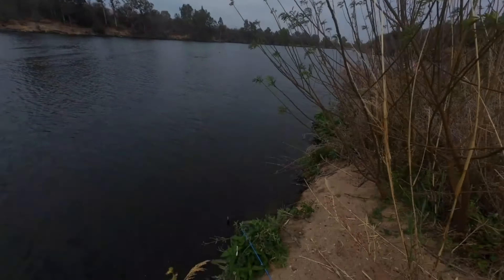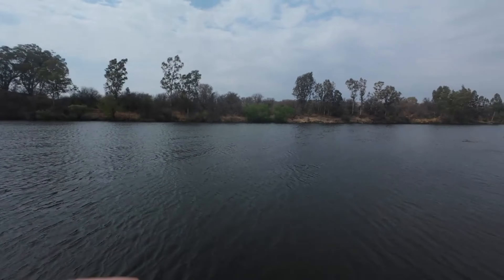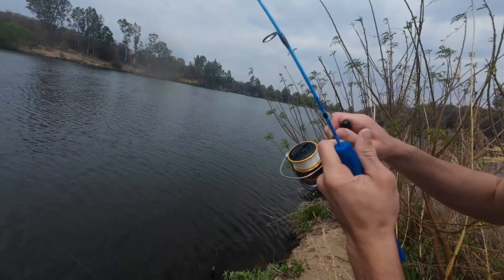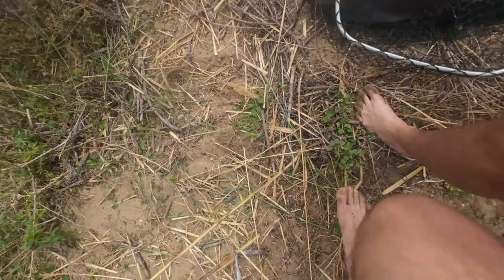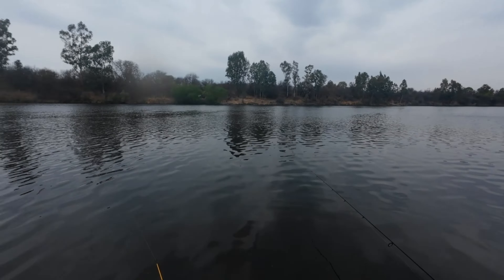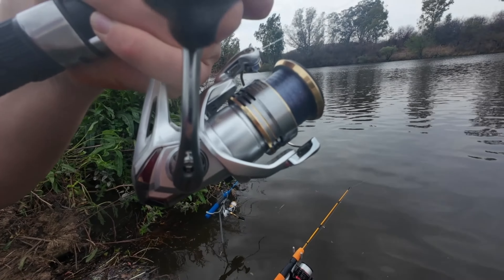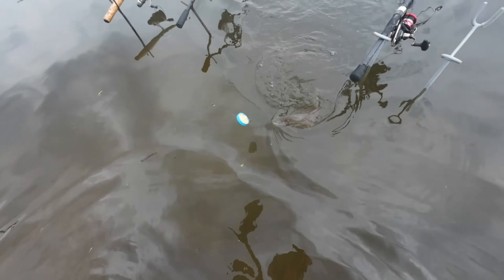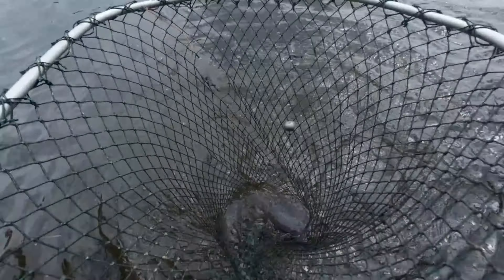Fishing on a island (lost a huge one)